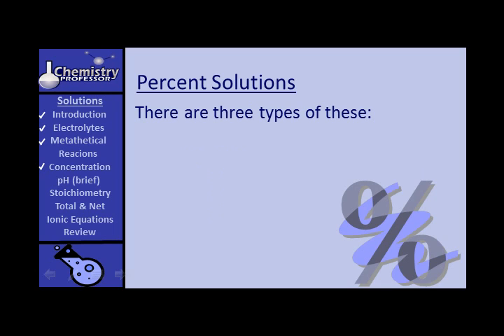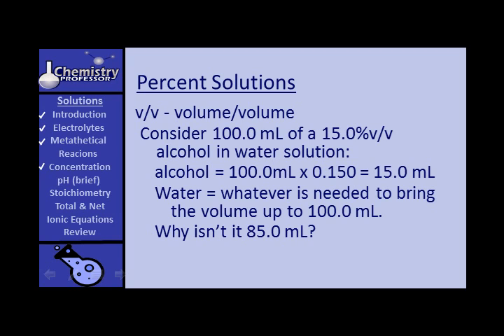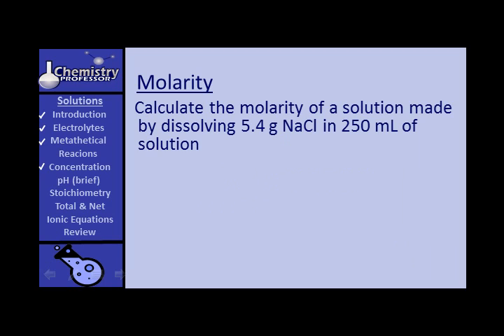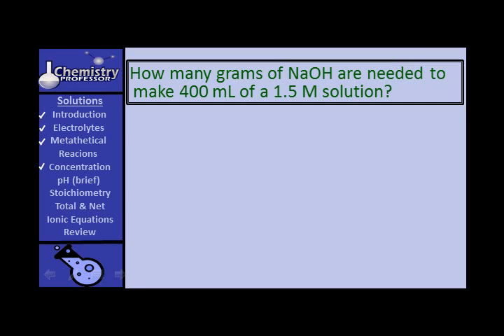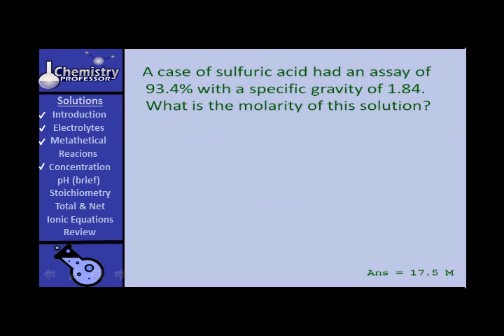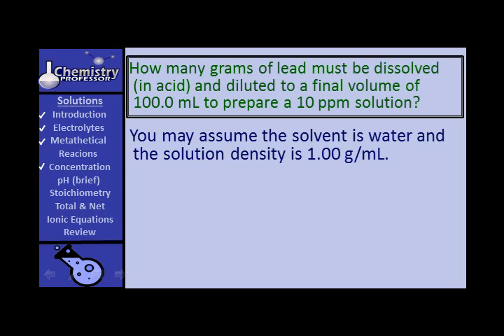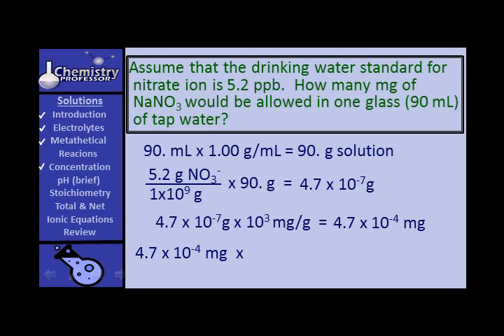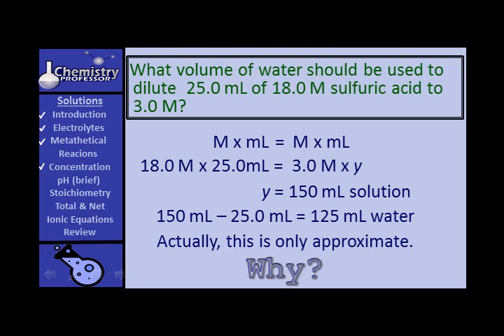College Chemistry 1, Unit 5: Solutions - Lecture 2 of 4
Solutions

Electrolytes and metathetical (double replacement) reactions.